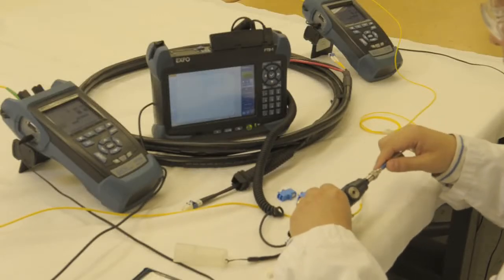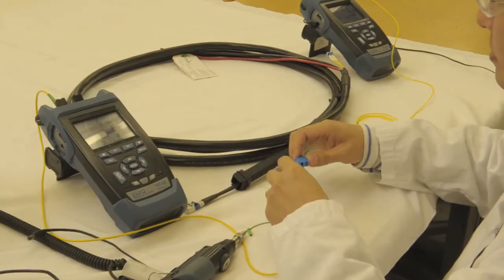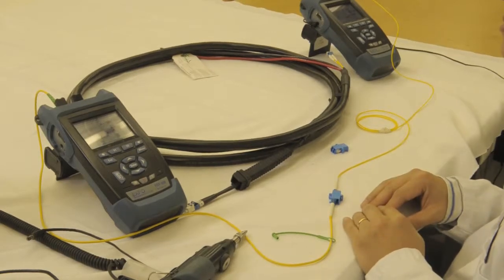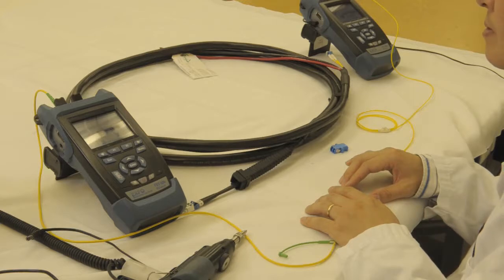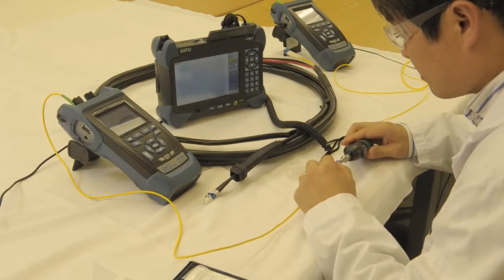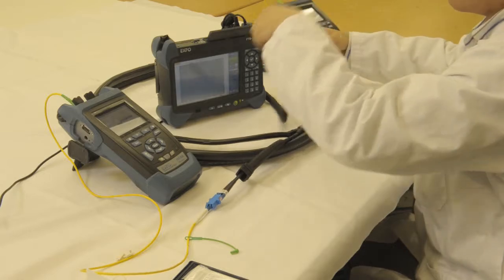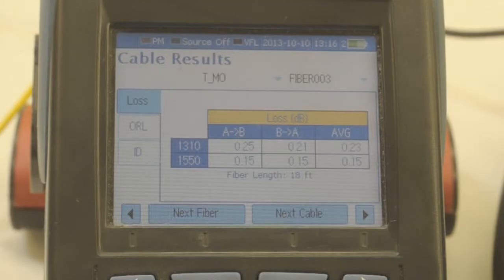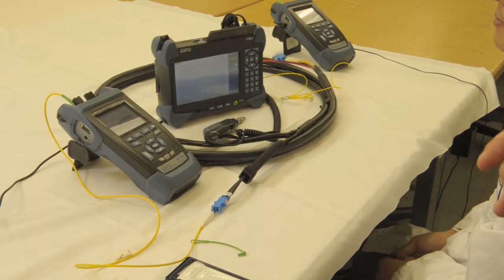How to Conduct Return and Insertion Loss Tests on Fiber Optic Cable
Mesure reflectometre